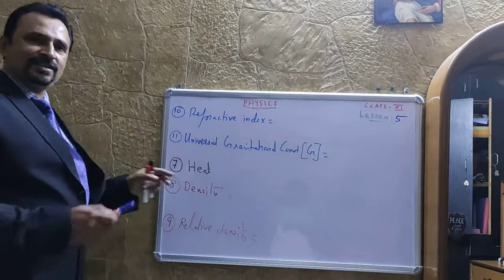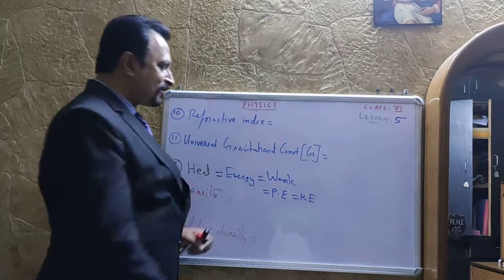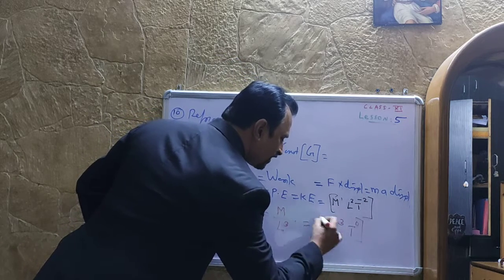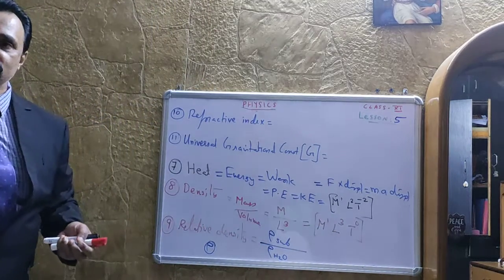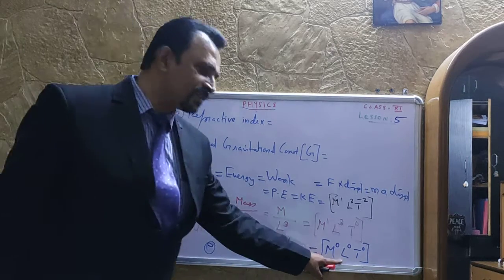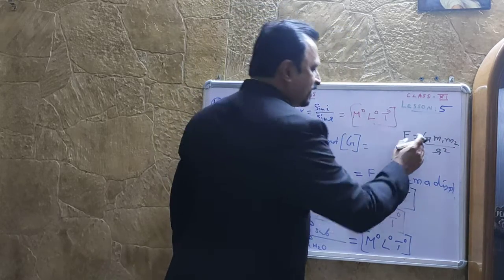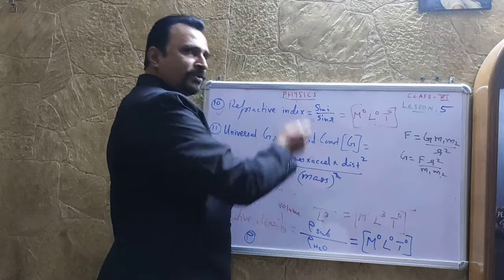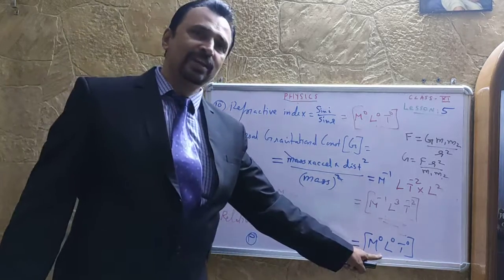Lesson 5: Dimensional Formula 2